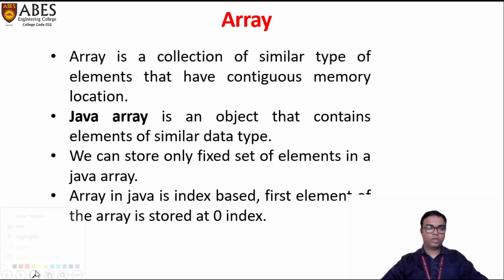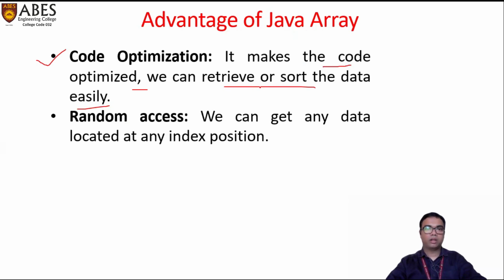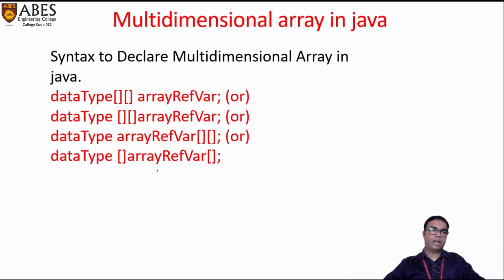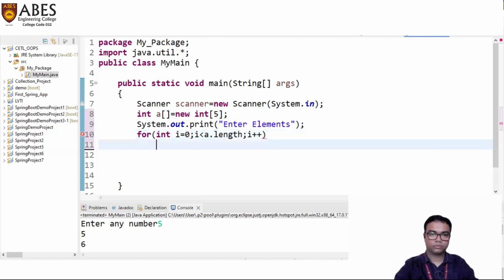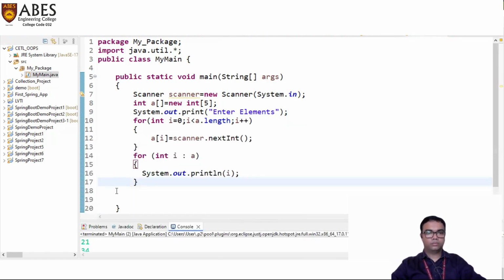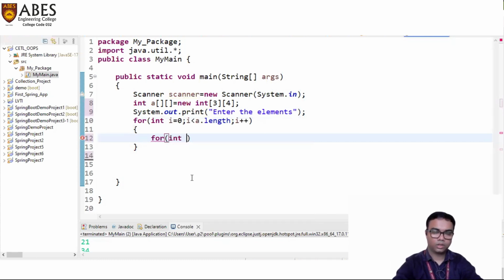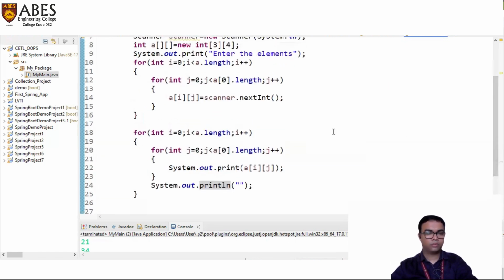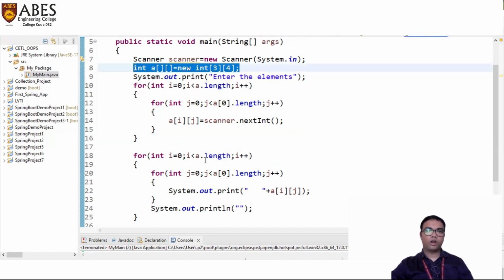Lecture 6 (Unit 1) || Arrays || OOPs with Java